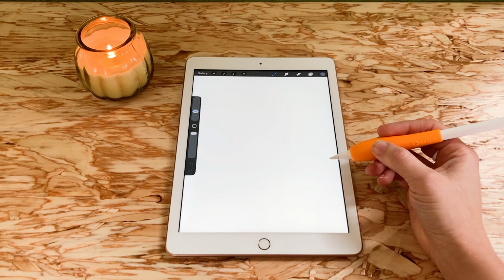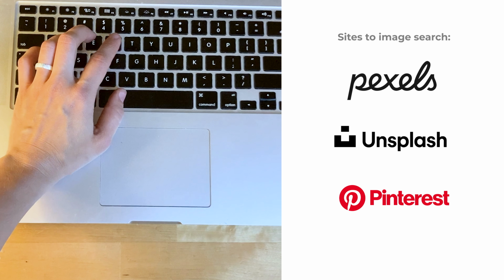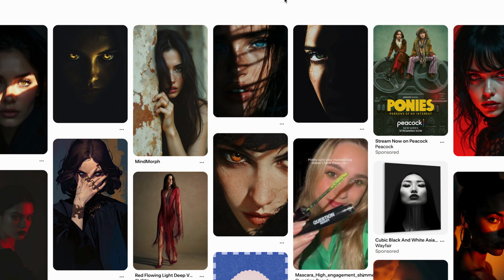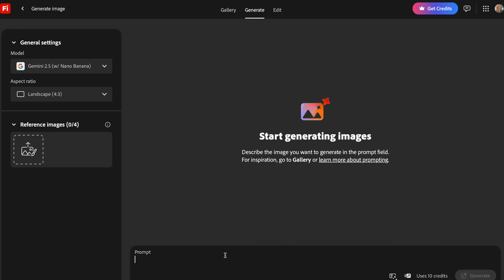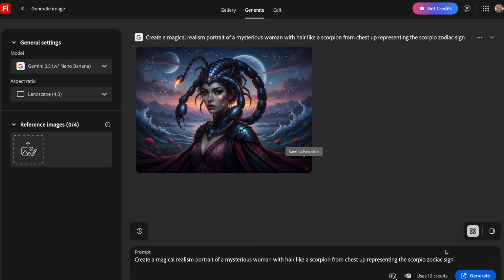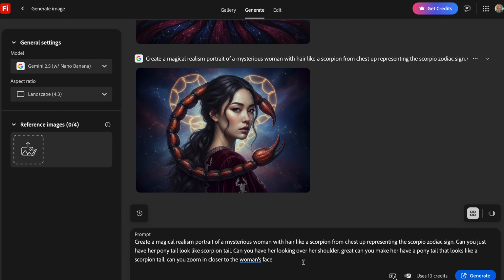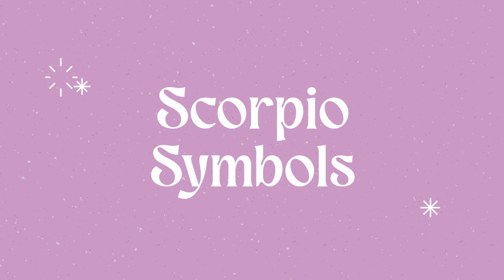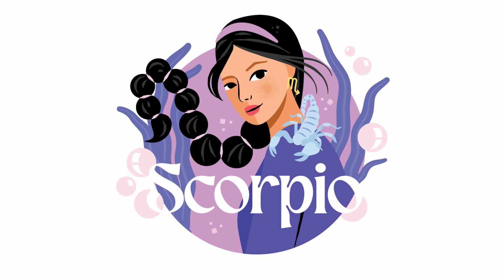Draw a Scorpio Character / Build your portfolio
Welcome to a 12-part Zodiac Drawing Series!

This video is part of a full zodiac illustration series, and working in a series like this is one of the best ways to build a cohesive, professional art portfolio.

Creating connected pieces helps you:
✨Show consistency in style and concept
✨Explore character design more deeply
✨Present your work as a complete, intentional body of art
✨Stand out to clients, studios, and art directors

♏ This series is perfect for artists, illustrators, and creatives looking to strengthen their portfolio through intentional illustration series, as well as anyone who loves zodiac art, astrology-inspired designs, and character creation.